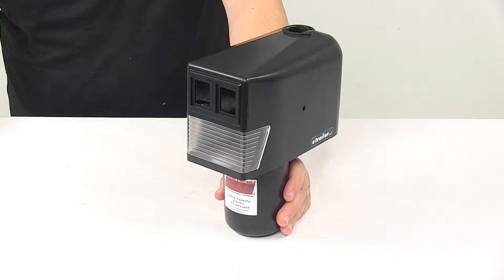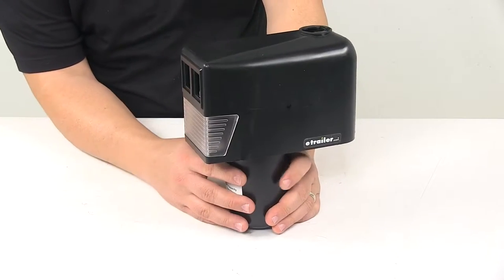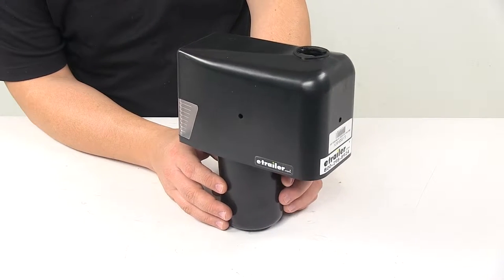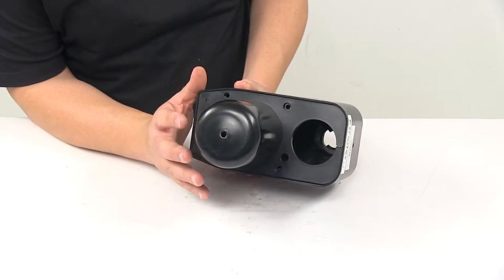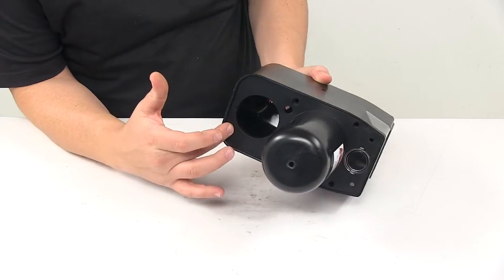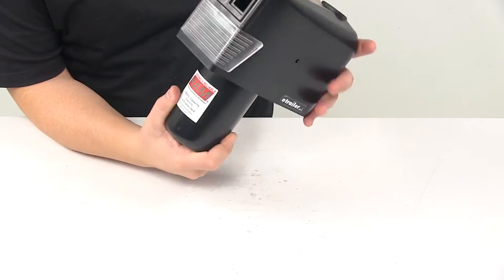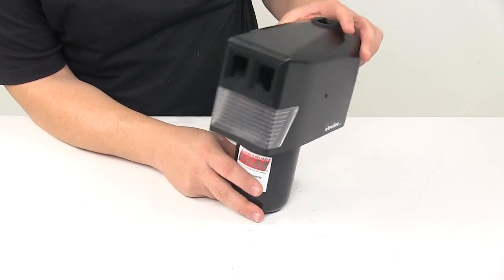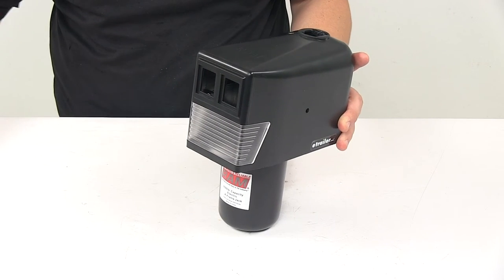etrailer Trailer Jack EJ-3520-BCV Review